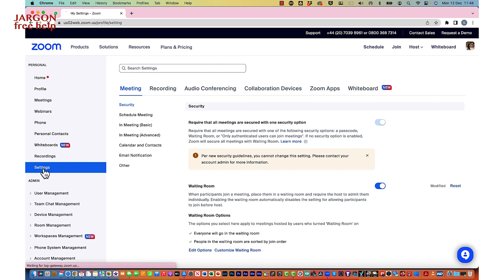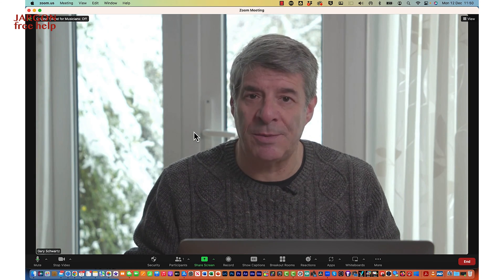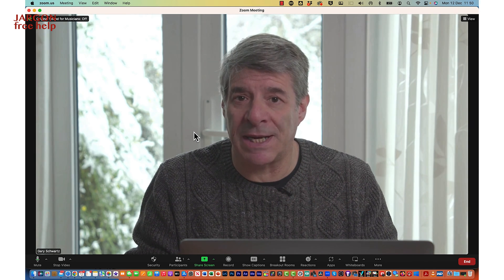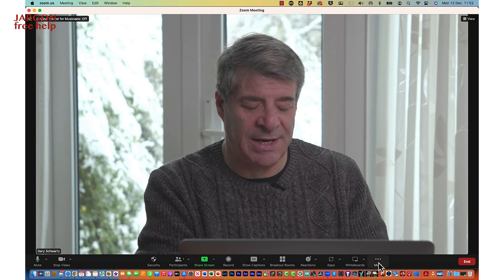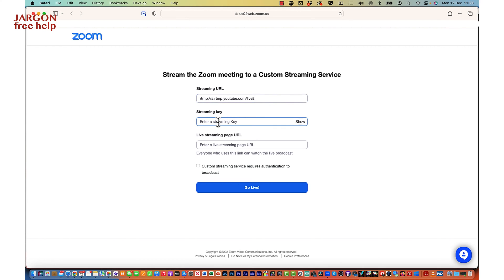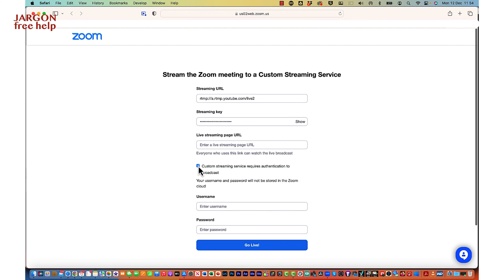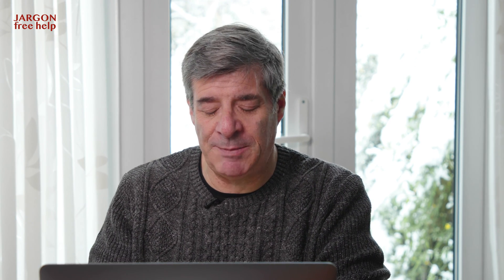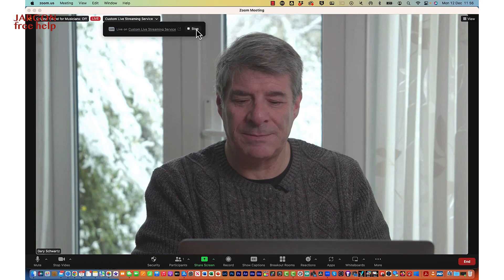Live Stream to Vimeo or Hopin Using Your Zoom Account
We're all familiar with using Zoom for calls, meetings and webinars. But you can also stream your call, meeting or webinar to pretty much any live streaming service like Vimeo, Hopin and many others and you don't need any special software to do it. You do need the paid for version of Zoom.

These live streaming services connect to Zoom and other live streaming software using something called RTMP. Each of these have a service and it connects using a stream key. In this video I show you how to do it.

The other thing is you might want to connect a camcorder or camera rather than the built-in webcam, especially if it is an event like a conference or performance.

In the video I do mention some items including:
Cam Link 4K
ATEM Mini